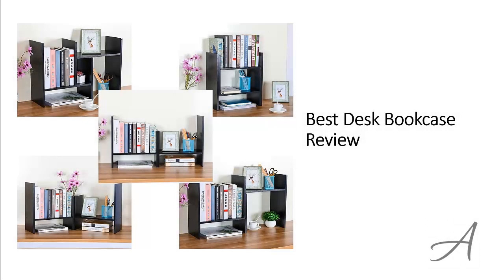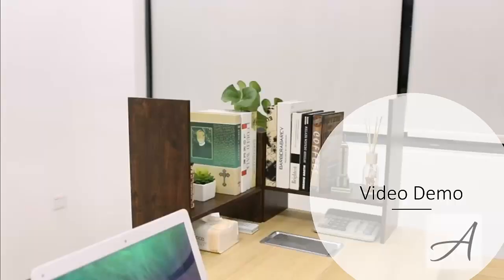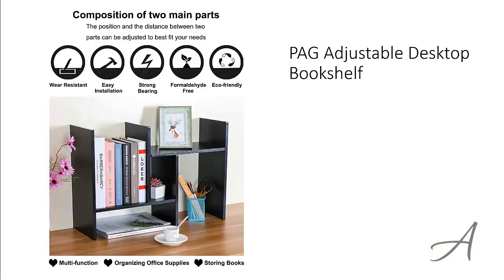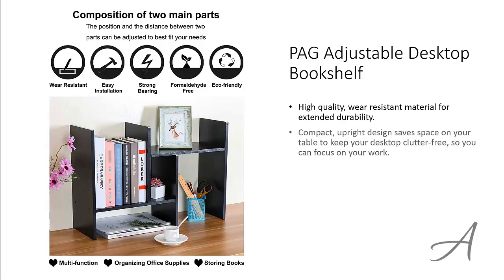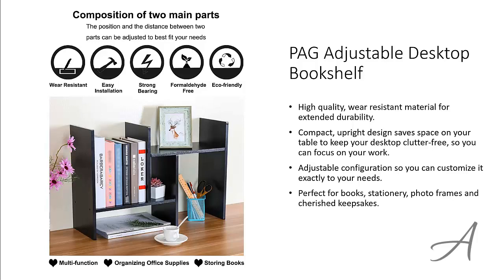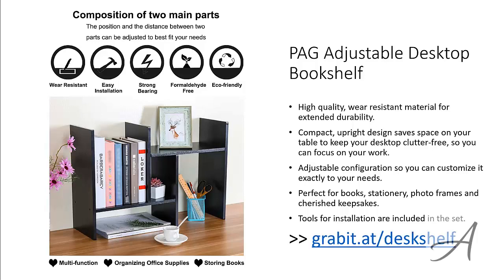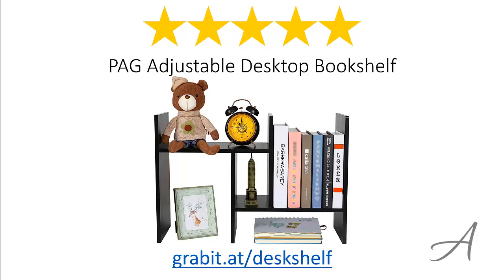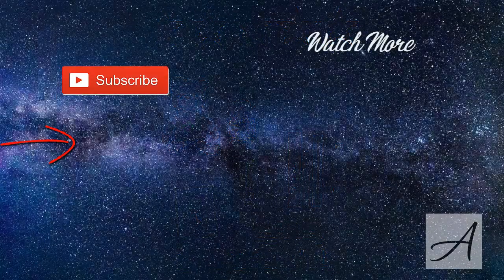Best Desk Bookcase Review - Desktop Bookshelf Computer Table Book Rack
▶High Quality. The desktop bookshelf is made of Melamine board, with edge sealing process, wear-resistant, durable, formaldehyde free and eco-friendly, 100% recyclable
▶Space-saving Design. The small size makes this bookshelf perfect for any desk, writing desk, table or countertop. Take full advantage of your desktop space and keep your desktop clear. Great gift for children, students, family and friends
▶Craftsmanship and Ingenuity. Flat surface and sturdy construct, excellent craftsmanship, perfect for storing books, organizing office supplies, showing off cherished keepsakes and display small potted plants
▶Humanization Design. The bookshelf has 2 main parts. The position and the distance between two parts can be adjusted to best fit your needs. 2 Parts can be used separately or pushed close together to create a small shelf rack, or pulled further apart to create a longer shelf, or set together at any angle you choose to best fit your space and your style, maximize use your space
▶Easy Installation. Screws and Phillips screwdriver are included. It is recommended to use a cordless drill for installation, saving time and effort. Approximate Dimensions(inch): L14.76(can extends to 29.53) X W7.48 X 16.54H

desk bookcase
bookshelf desk
desktop bookshelf
computer desk with bookshelf
dorm desk bookshelf
bookcase with desk built in
desk and bookshelf
computer table with bookshelf
leaning ladder desk ikea
bookcase with folding desk
ikea bookshelf desk
antique secretary desk with bookcase
corner desk with bookshelf
desk and bookcase
built in bookshelves with desk
ladder shelf with desk
desk with bookshelf hutch
bookshelf with desk built in ikea
bookcase with fold down desk
leaning bookshelf desk
ikea billy desk
secretary desk with bookcase
under desk bookshelf
desk with bookcase attached
white desk with bookshelf
l shaped desk with bookshelf
ladder shelf desk ikea
ladder bookcase desk
ladder bookshelf desk
desk with bookshelf on top
computer desk with bookcase
built in desk and bookshelves
bookshelf with fold down desk
ikea bookcase desk
office desk with bookshelf
billy bookcase desk
small desk with bookshelf
writing desk with bookshelf
l shaped desk with bookcase
bookcase with drop down desk
kids desk with bookshelf
desk with matching bookcase
corner desk with bookcase
ikea desk and bookcase
leaning bookcase desk
diy bookshelf desk
matching desk and bookcase
over desk bookshelf
office desk and bookshelf
cube shelf with desk
white desk with bookcase
desk with bookshelf on side
tribesigns computer desk with bookshelf
desk with bookcase hutch
wall bookcase with desk
bookshelf above desk
bookshelf with fold out desk
mini desk bookshelf
desktop bookcases
wall bookshelf with desk
easy 2 go student desk with bookcases
leaning shelf with desk
bookshelf for table
white ladder shelf desk